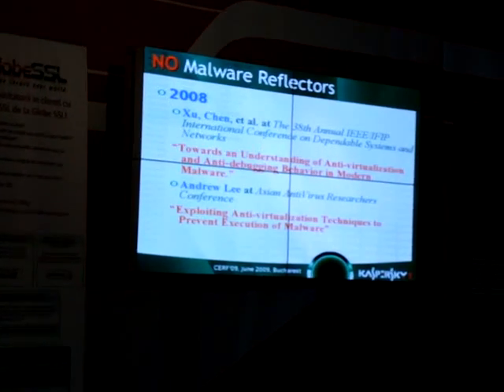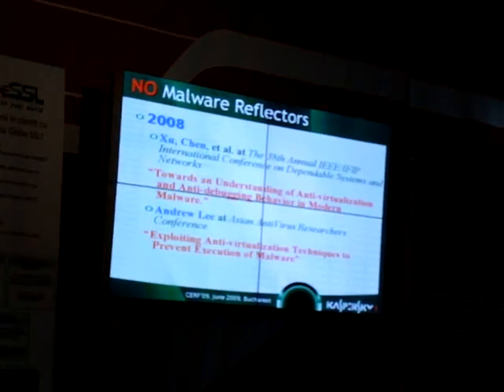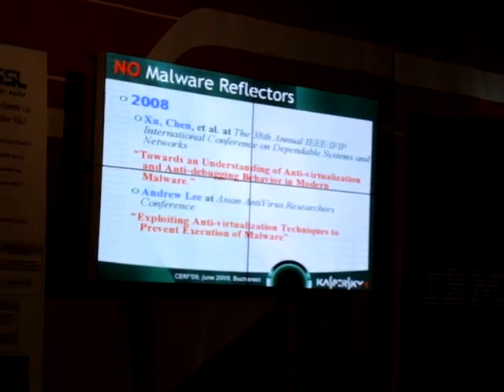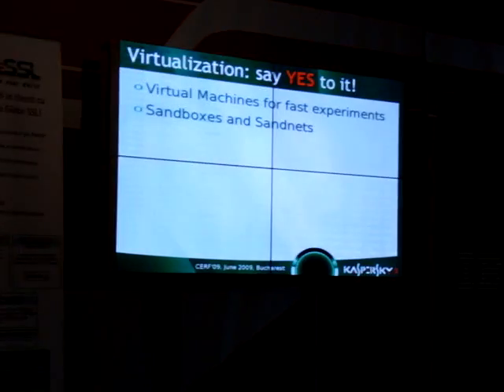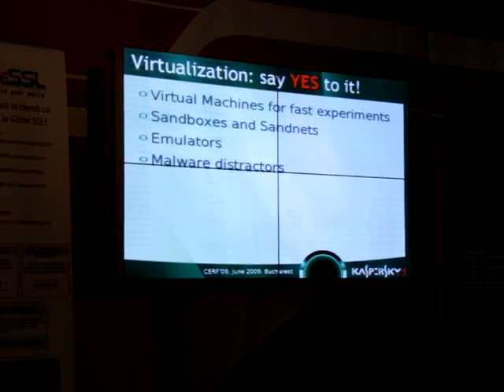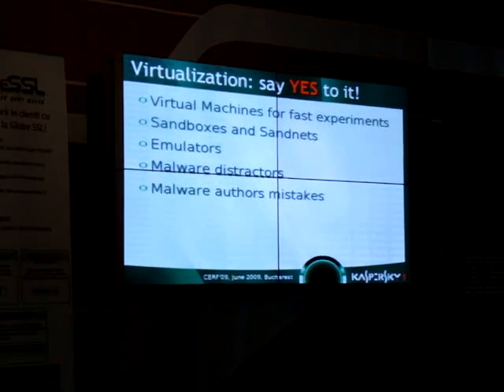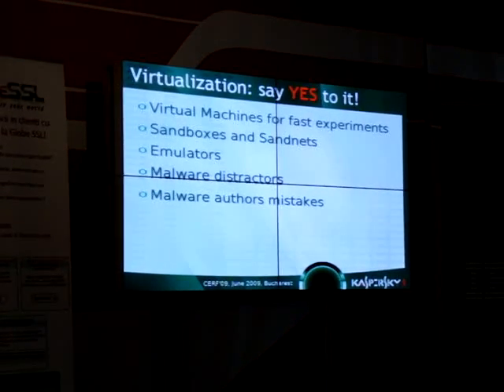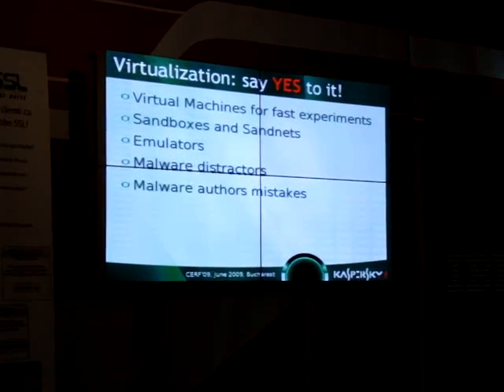Vitaly Kamluk / Kaspersky Lab - CERF 2009 Technology Forum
Vitaly Kamluk' speech on virtualization at CERF 2009 Technology Forum